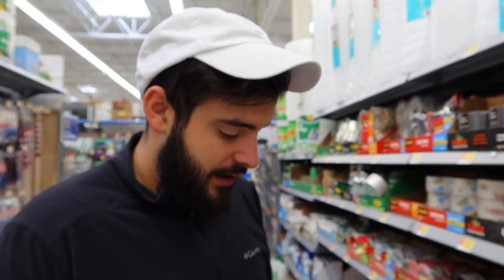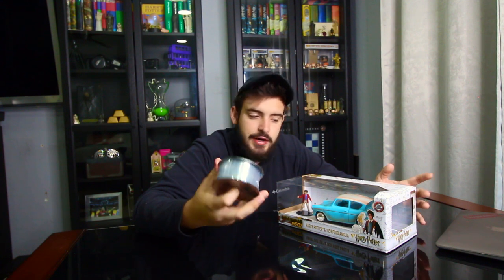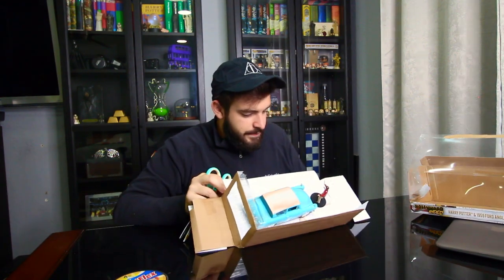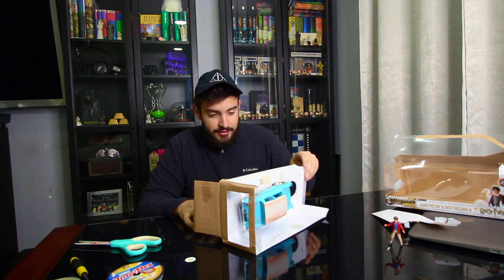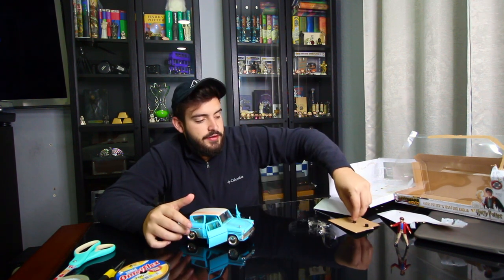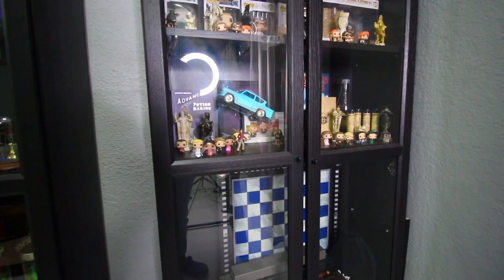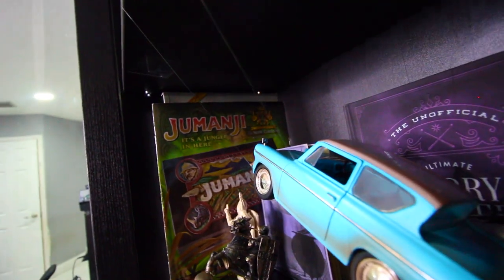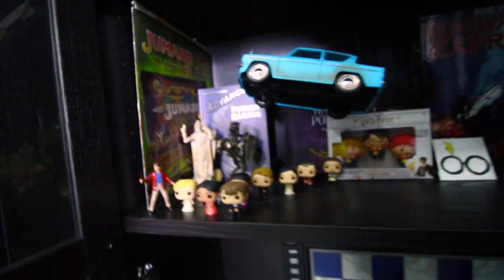DIY: How To Make A Ford Anglia Toy Car Appear Flying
Hey guys, so one of you guys asked me what I was planning on doing with my ford Anglia replica toy car from Hollywood rides and I decided to make my first DIY video in this channel to show you guys how you at home can make any toy car appear flying right in your shelf!!